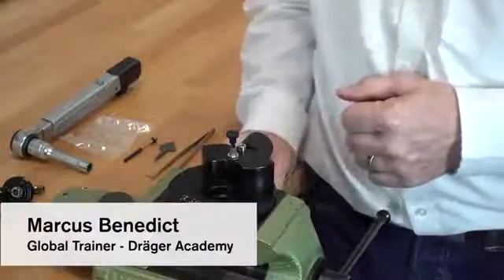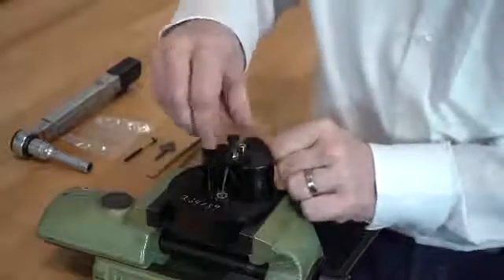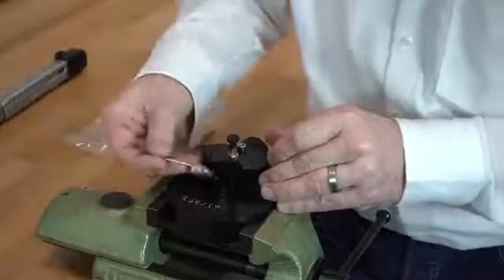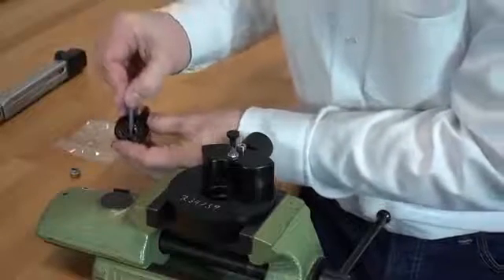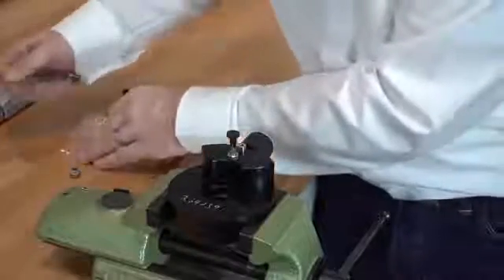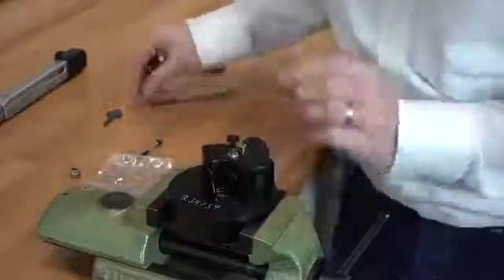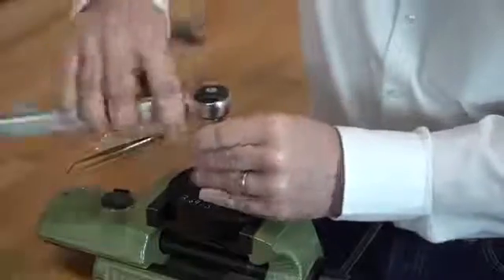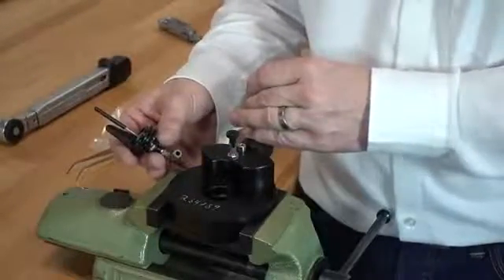BG 4 Hack #4: Changing a Minimum Valve Lever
Your next mission depends on your last mission. In addition to cleaning and disinfection, it is essential to carefully test for leaks and functionality. Our Dräger Academy Trainer Marcus Benedic shows you four common faults used in mine rescue competitions. Hack 4 shows how to fix a bent lever.